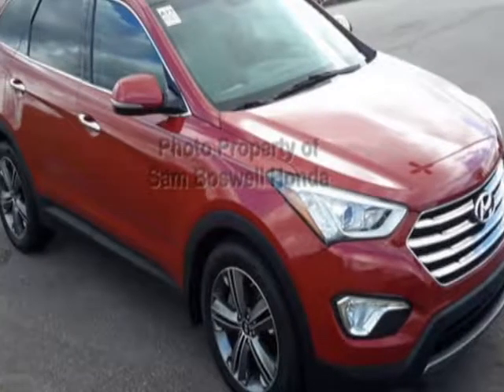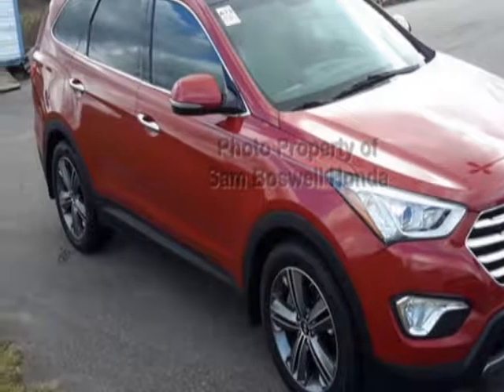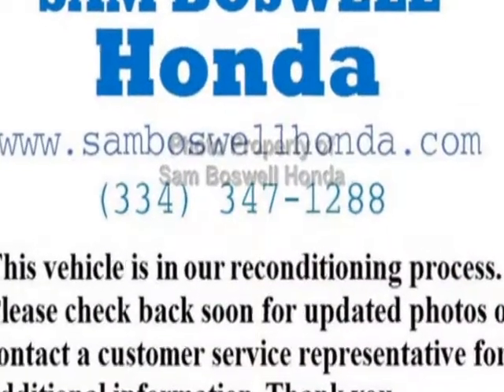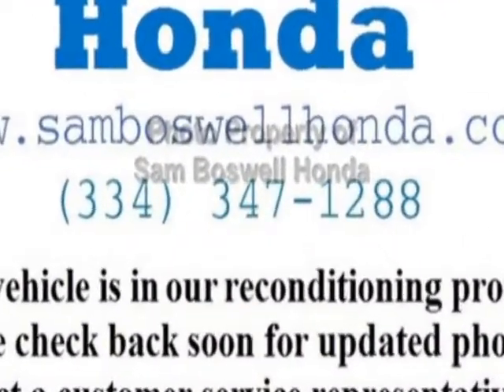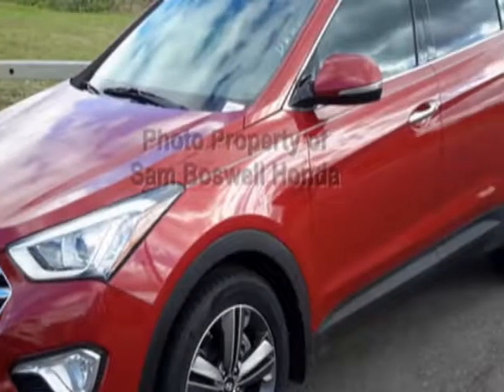2013 Hyundai Santa Fe AWD 4dr Limited SUV - Enterprise, AL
Sam Boswell Honda, Enterprise, AL - ONE OWNER NAVIGATION MP3 BLUETOOTH HEATED SEATS 3RD ROW